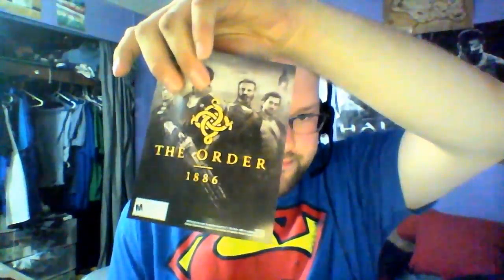Unboxing with Delta: Bloodborne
The dark souls successor has reached my hands.  Let's see what's inside!